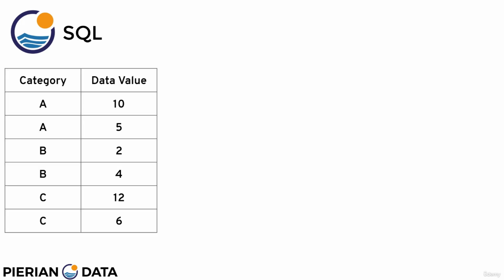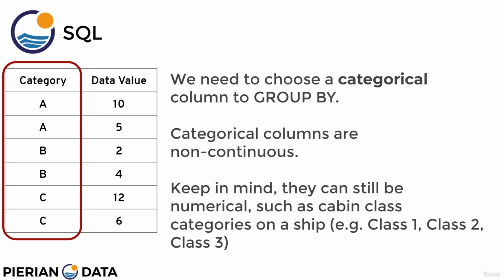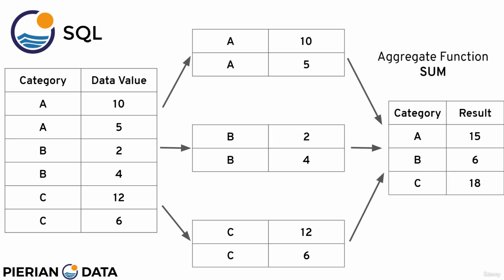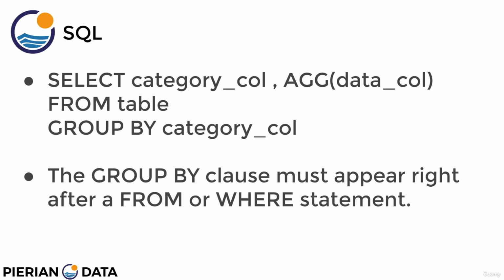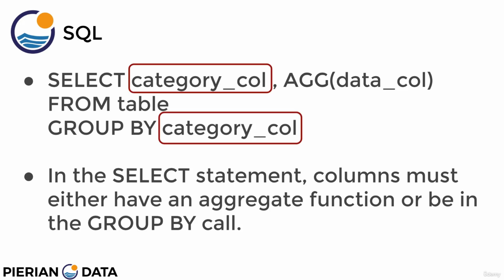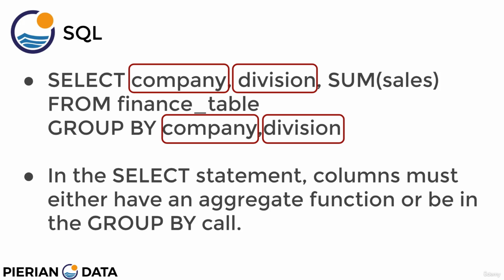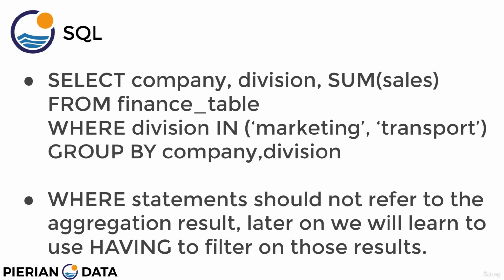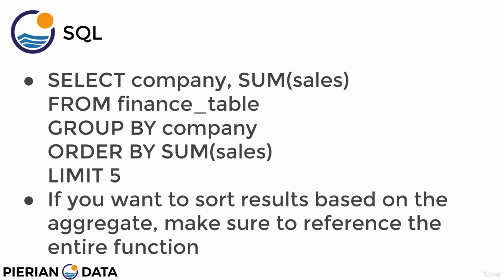028 GROUP BY Part One